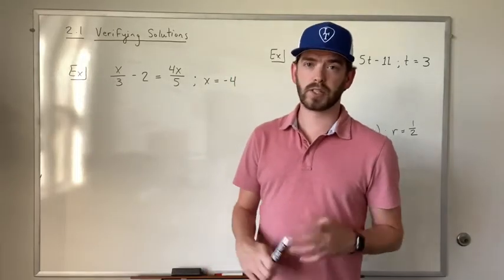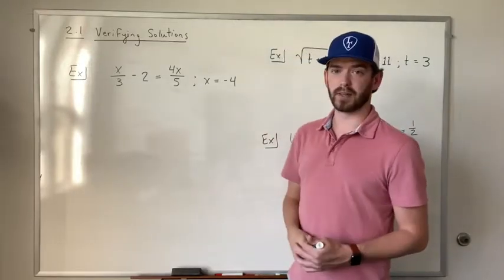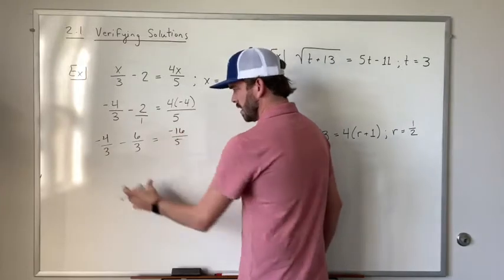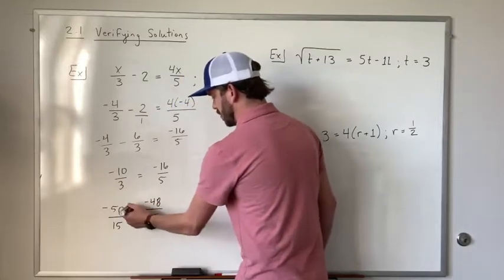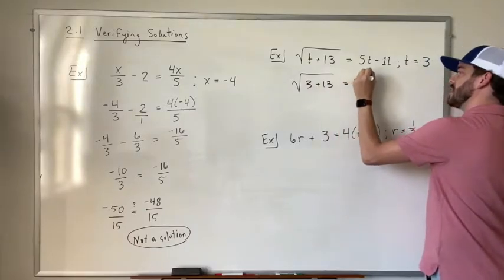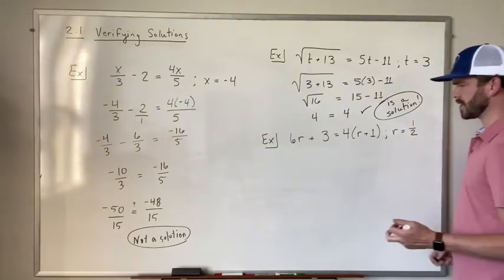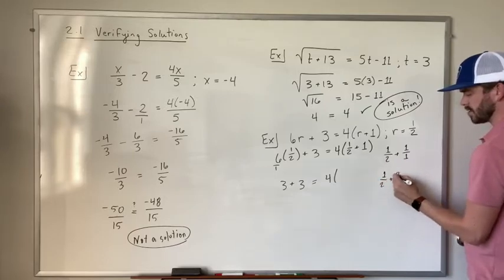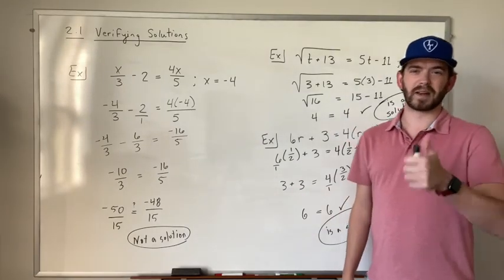Section 2.1: Verifying Solutions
This section discusses how to determine whether or not a number is a solution to a given equation.